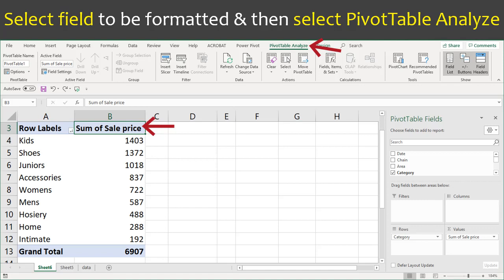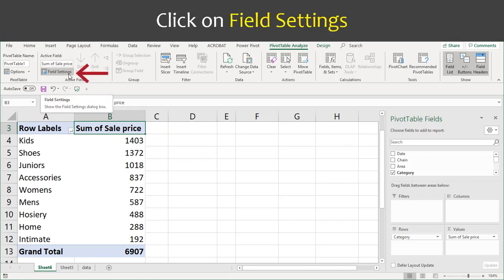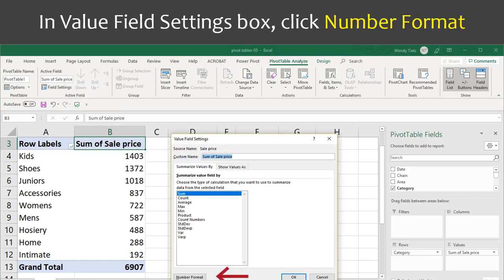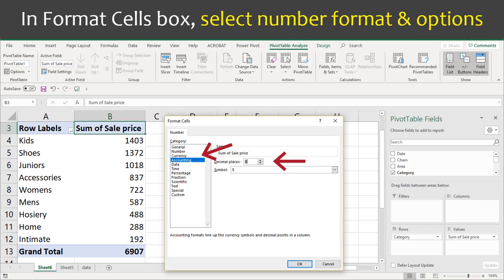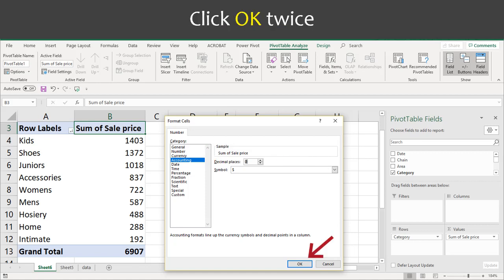104.11 Excel Format pivot table data WIN